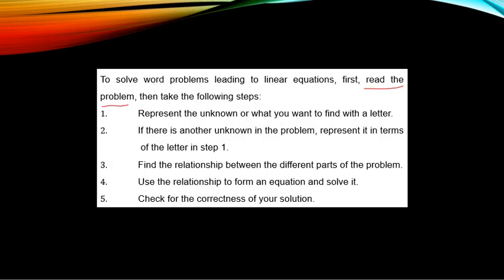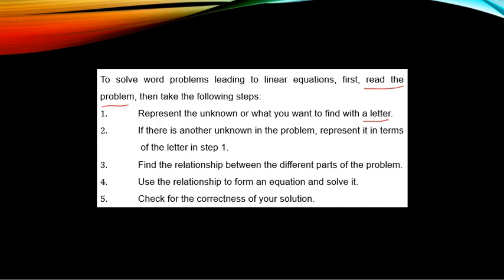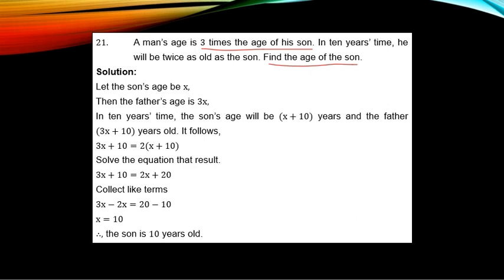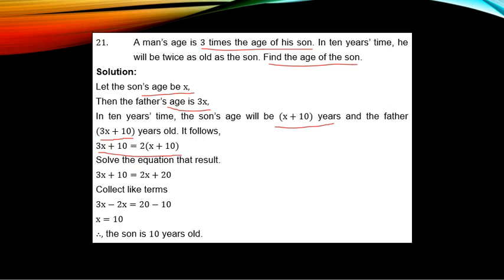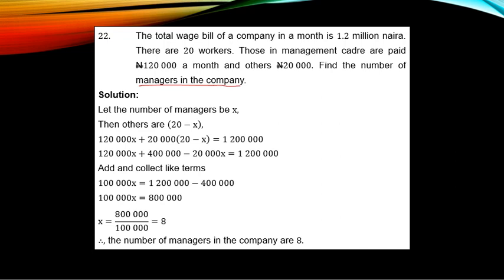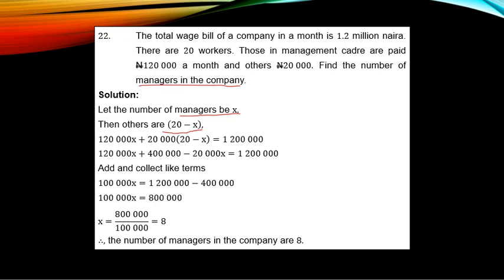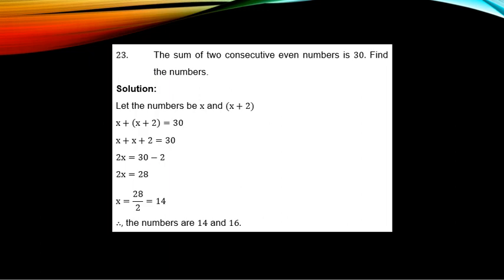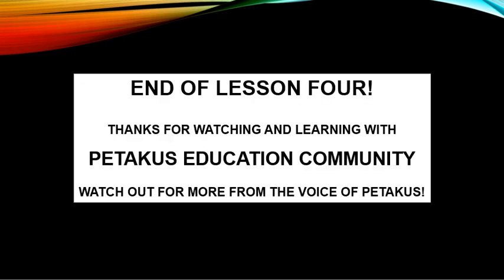Algebraic process|Word Problems Linear Equations - Lesson 4of15